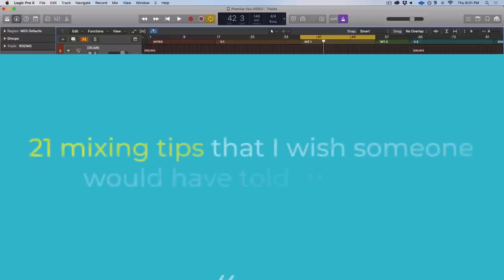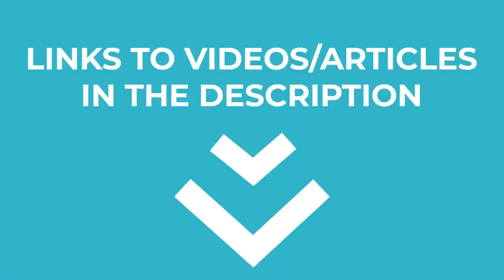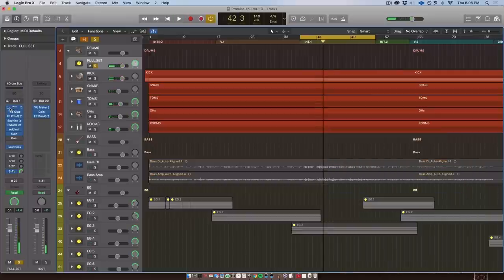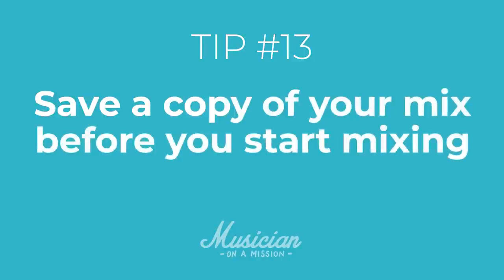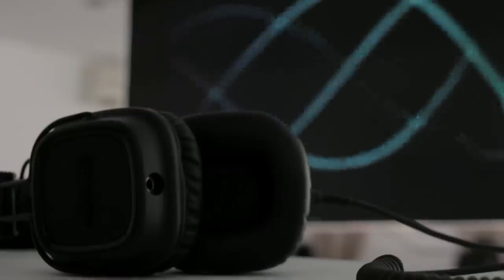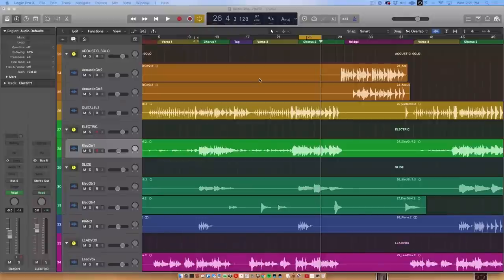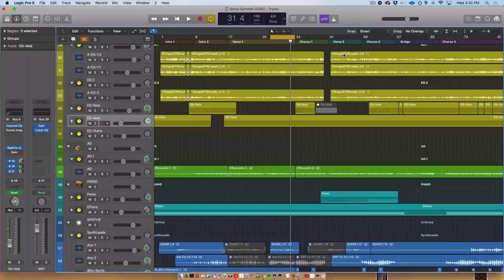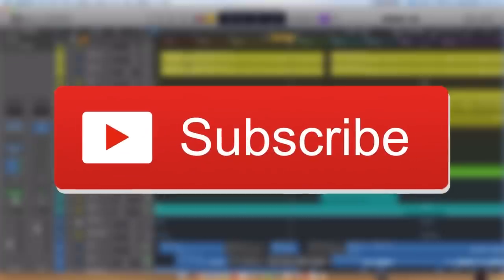21 mixing tips that would have saved me years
In this video, Dylan (a professional producer from Nashville) shares the 21 mixing tips that he wishes someone would have told him when he was a beginner.